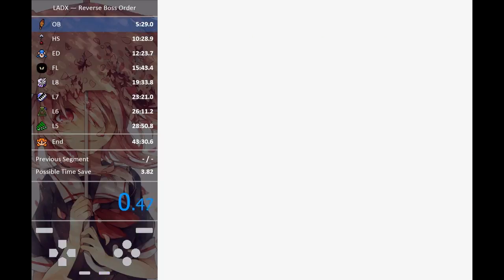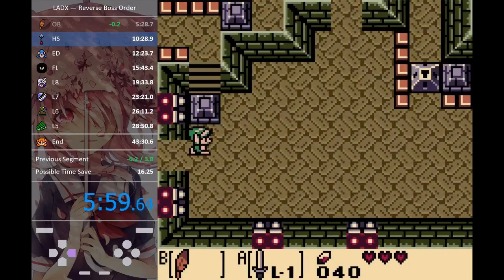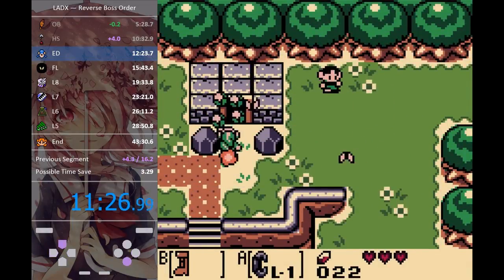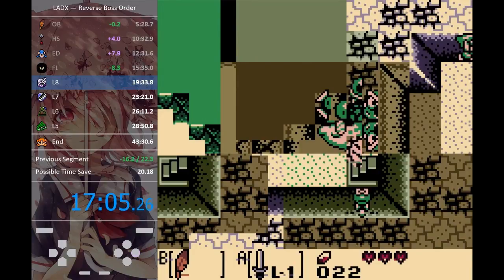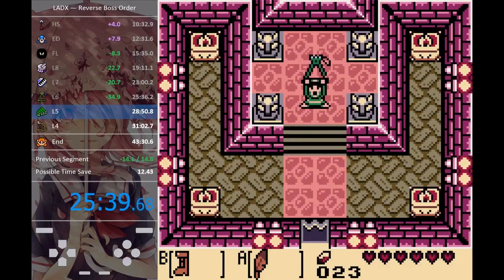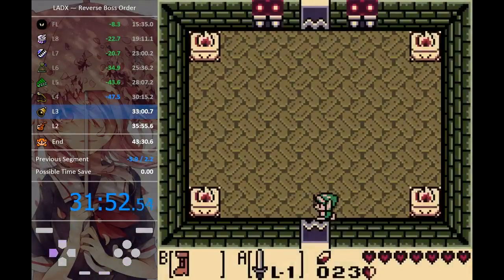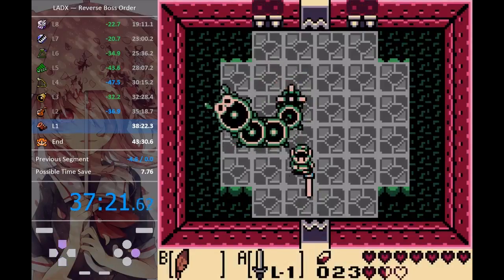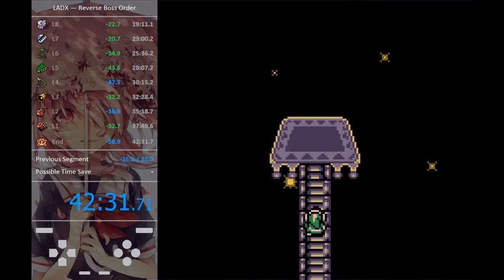Link's Awakening DX — Reverse Boss Order Speedrun — 42:31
With commentary!